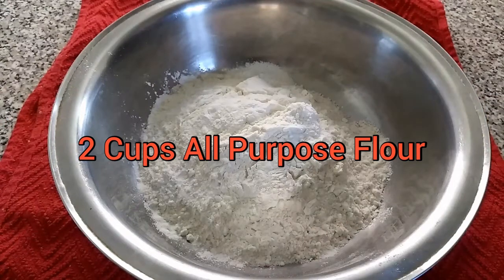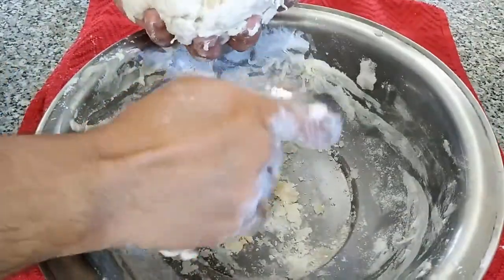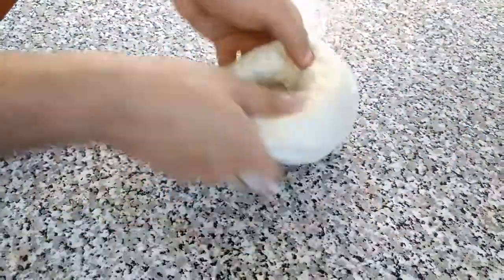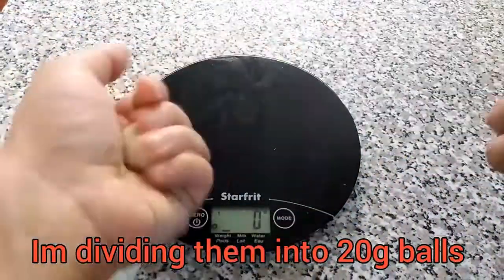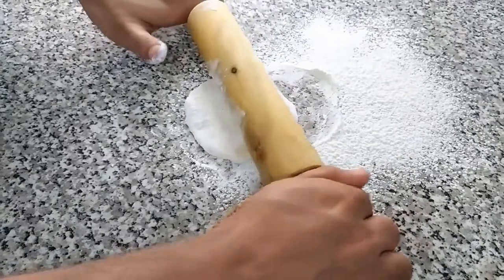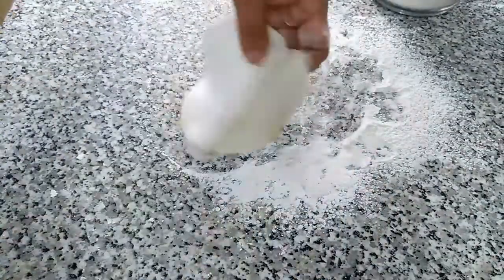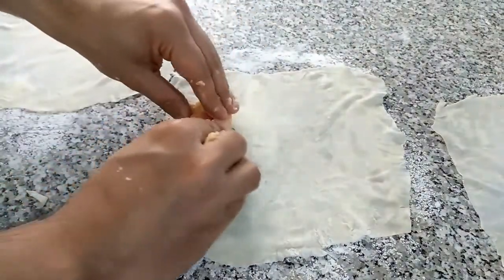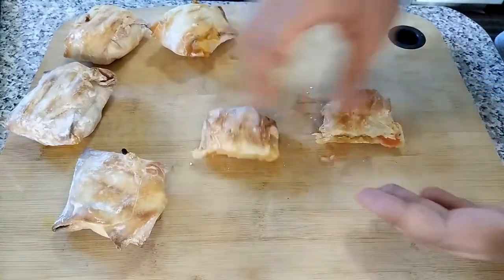Phyllo Dough from scratch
In this video I show how to make crunchy Phyllo dough from scratch and give unhelpful commentary.